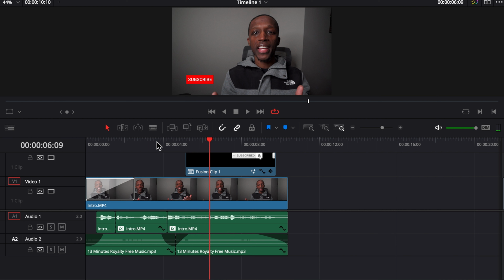How To Fade Audio In & Out | DaVinci Resolve 18 (QUICK TUTORIAL)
In this video I will show you how to fade in & audio your audio in DaVinci Resolve 18.

This video was shot using the Sony a6400 paired with the Sony 16mm f2.8 camera lens.

Camera Gear
Camera